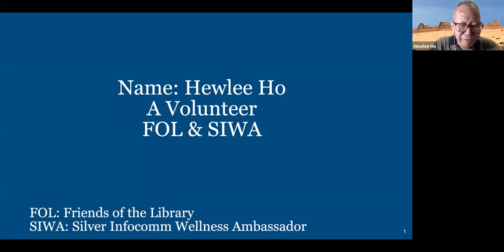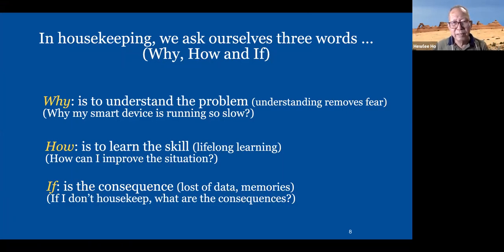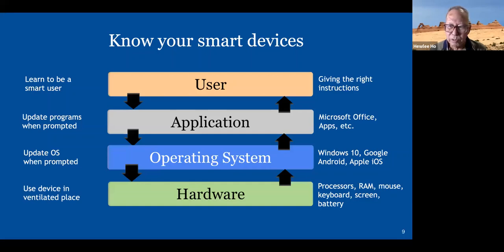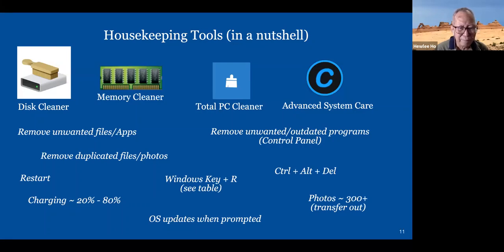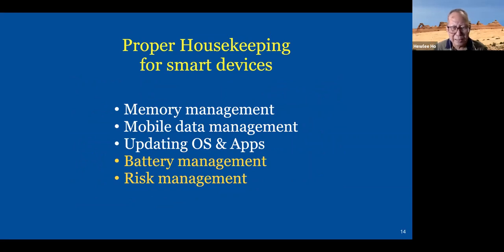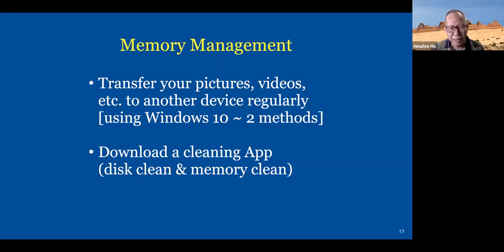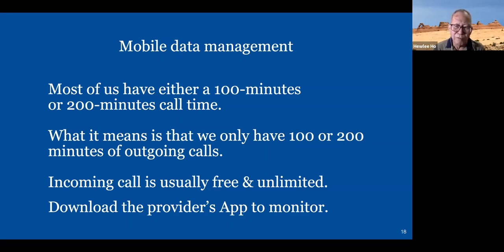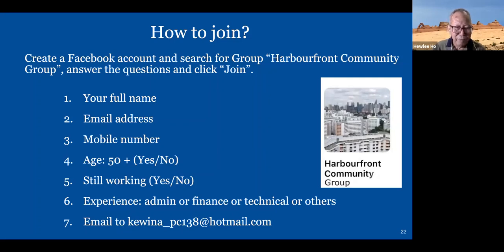TOYL Common Smartphone Problems & How to Fix Them Part 1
Any smart device, be it a smartphone or a laptop computer, these devices are not to double-up as storage devices. Learn to do some housekeeping with all your smart devices.